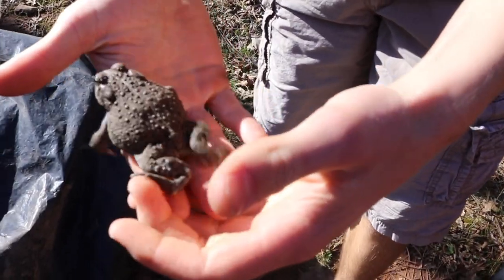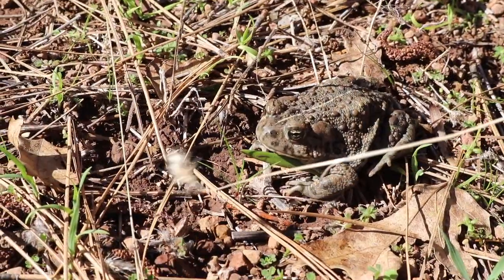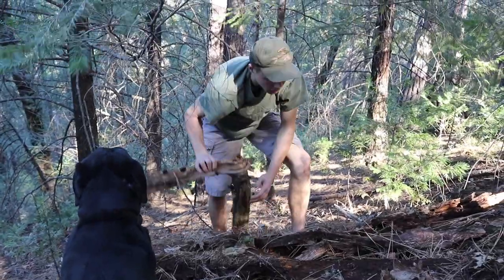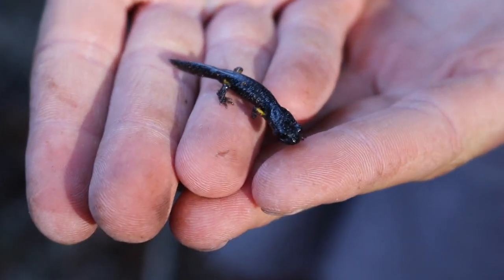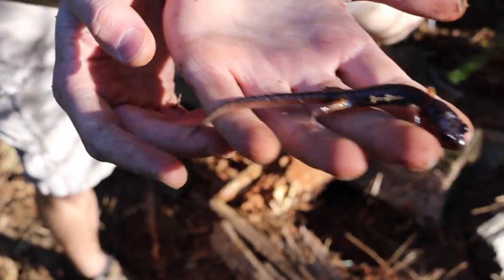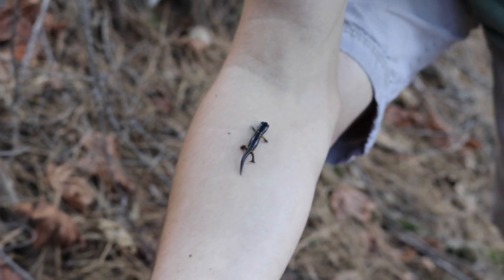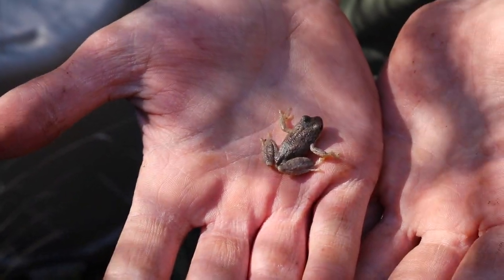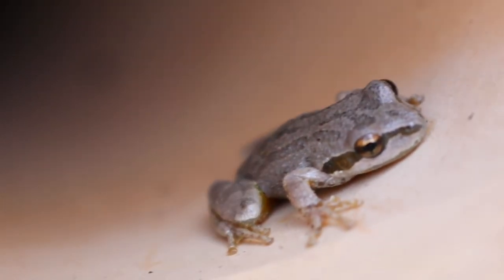Wrangling Reptiles - February Amphibians (episode 7)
Learn about the Western Toad, Ensatina Salamander and the Pacific Tree Frog.